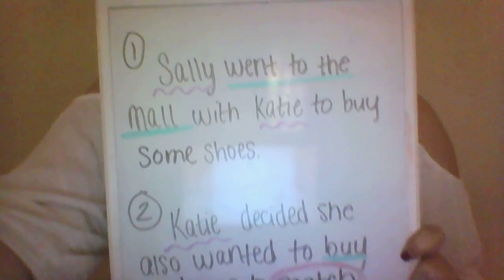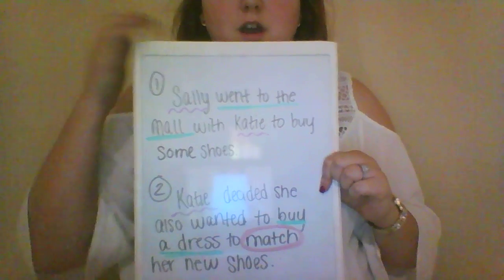WIN 20160321 134644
Strategy to use for reading and helping ELL's in a classroom.